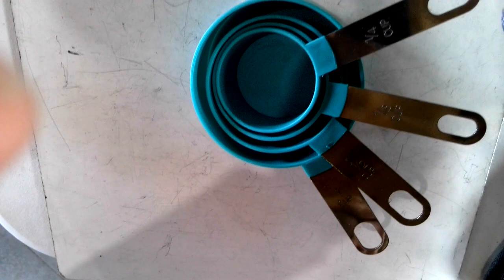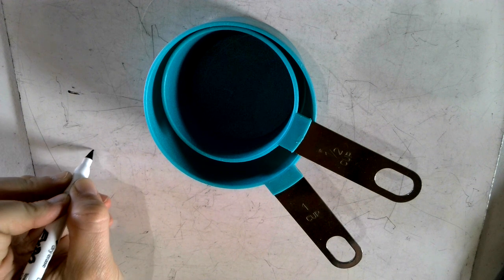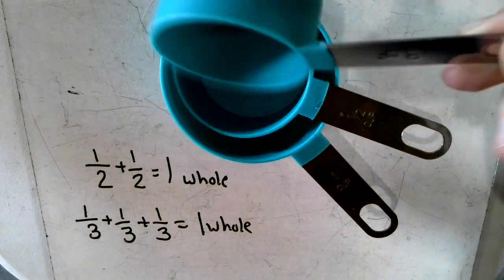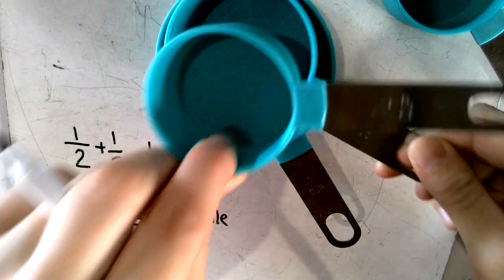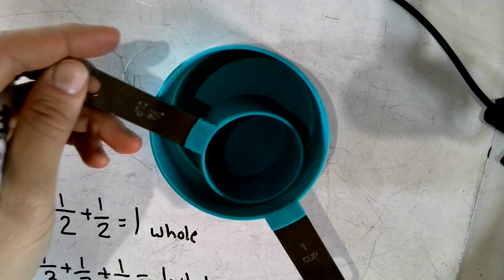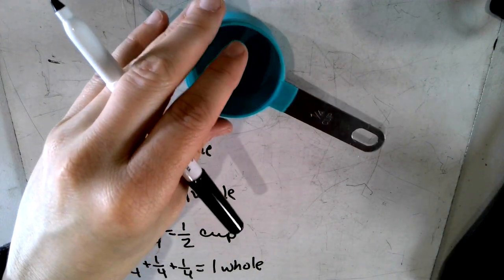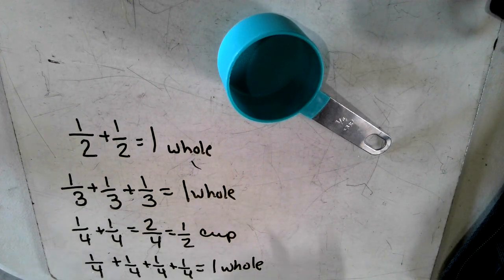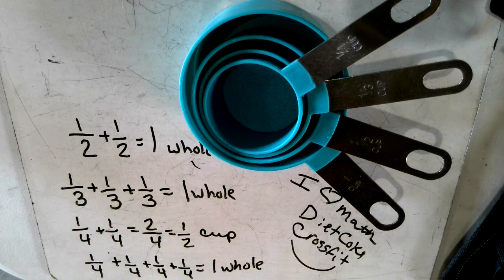Measuring Cup (how to use)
How to use measuring cups.  Explanation of each size and how you can use each cup in different ways.